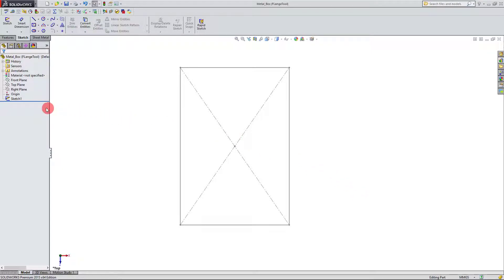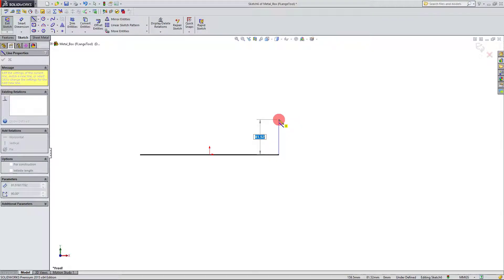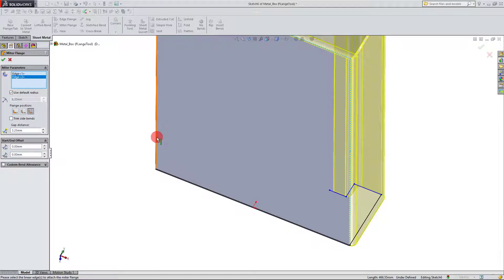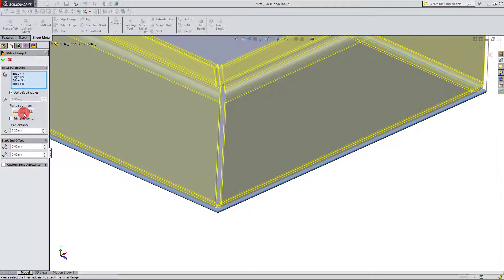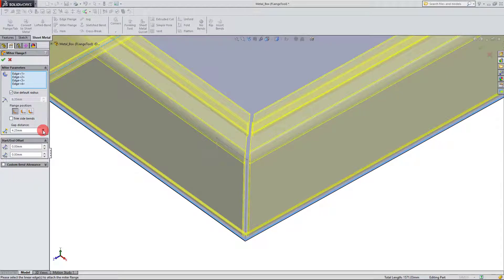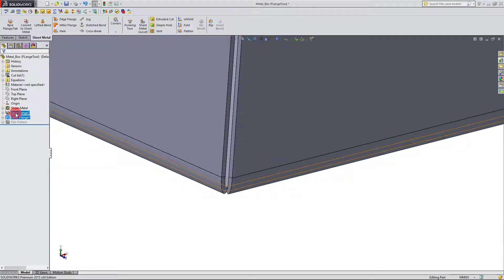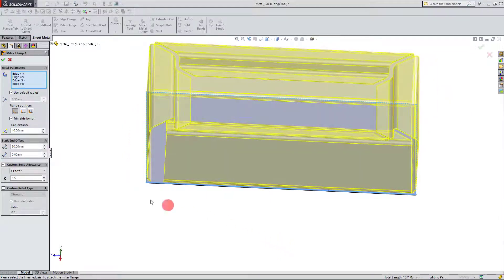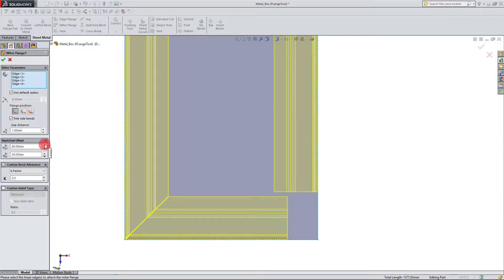Solidworks Sheet Metal Tutorial for Absolute Beginners Lesson 3: Modeling Exercise, Miter Flanges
We will build on what we learned to design a sheet metal electronics control box housing.